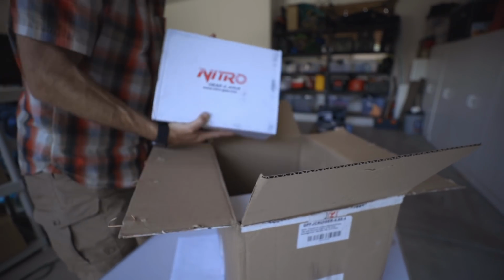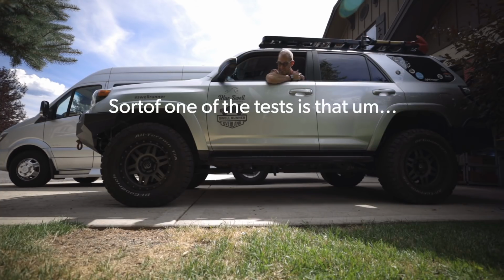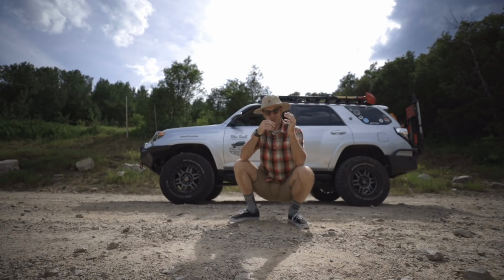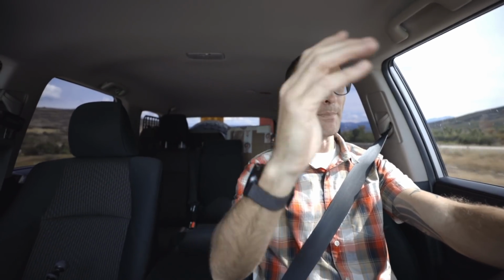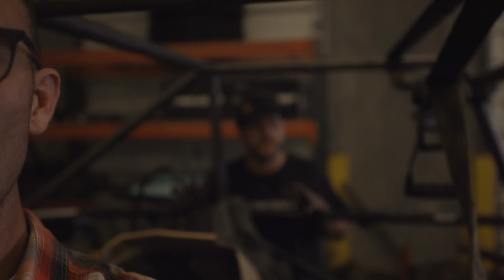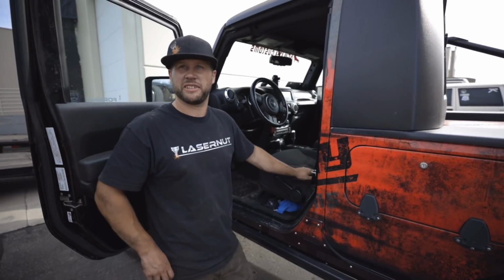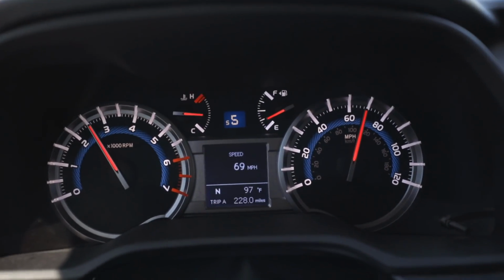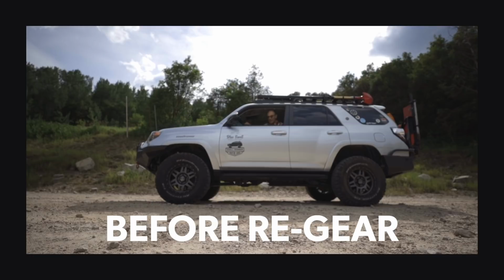Flashback - Re-Gearing your 4Runner - Is it worth it?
This is a flashback - remember the 4Runner?  :)

I put off regearing it for a long long time.  Should I have waited so long?  Was it worth the money and time to get it done? Would I do it again?

Thanks Nitro Gears for the help.

I do make a small percentage from you using these Amazon links, and I really appreciate the support.

ALSO - Save 15% on Claymore Lights

MUSIC